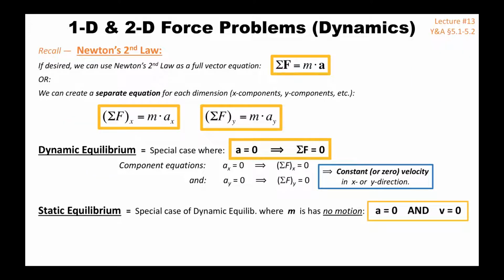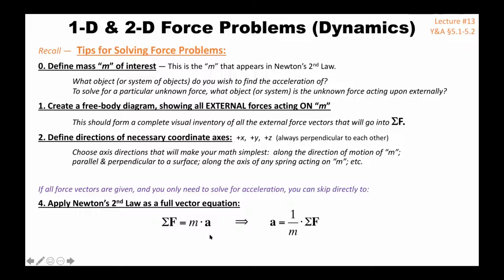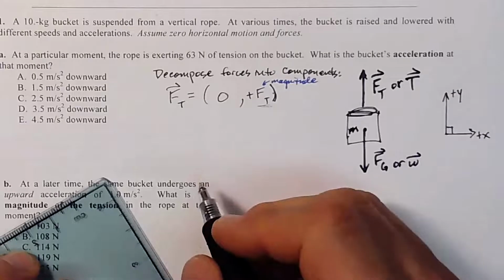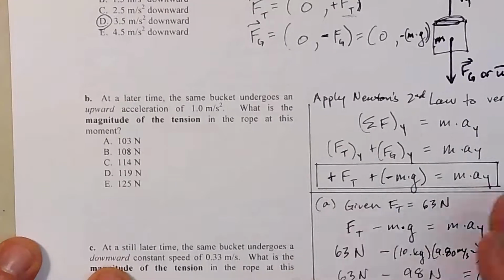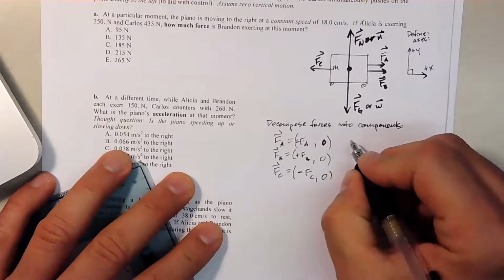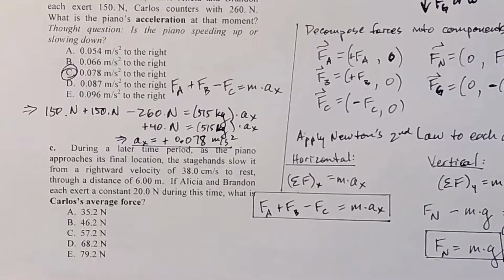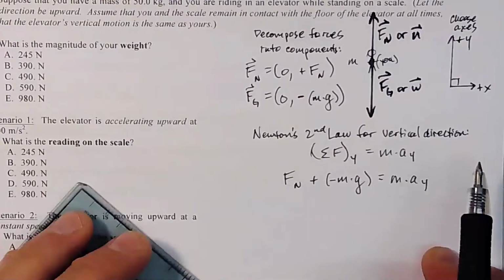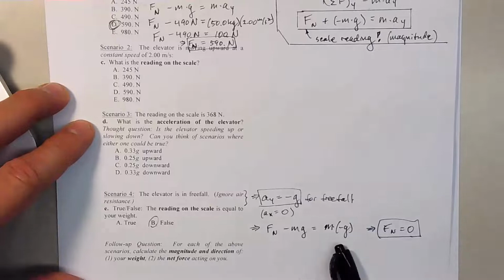lect13 phys151 video part1